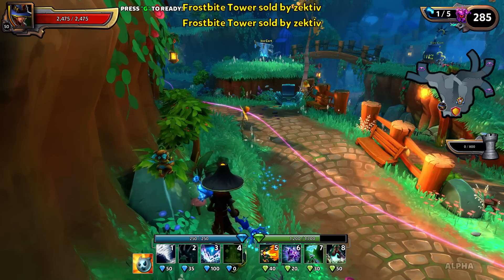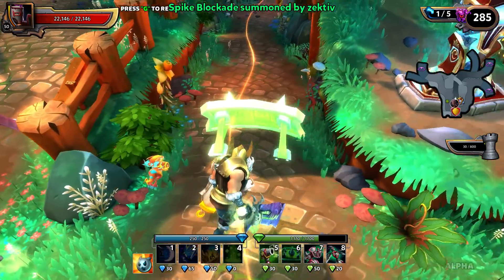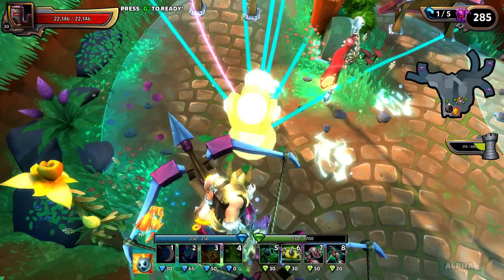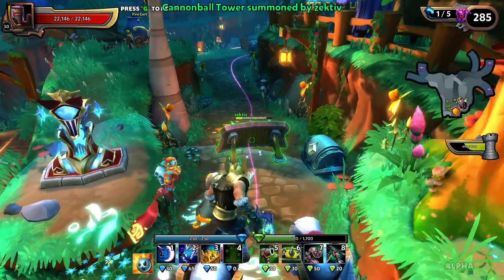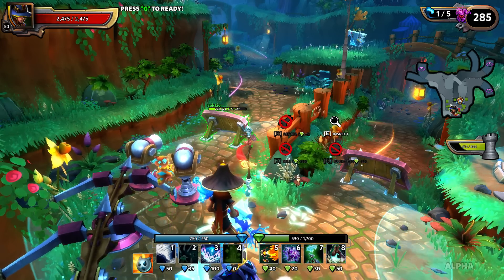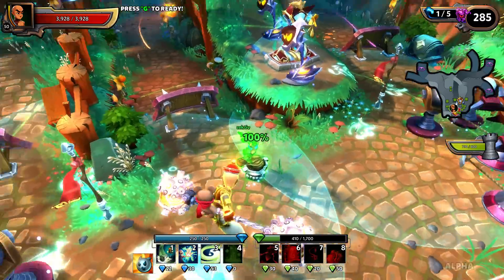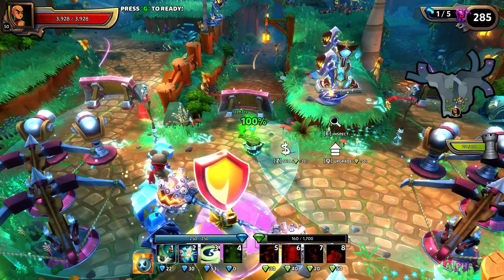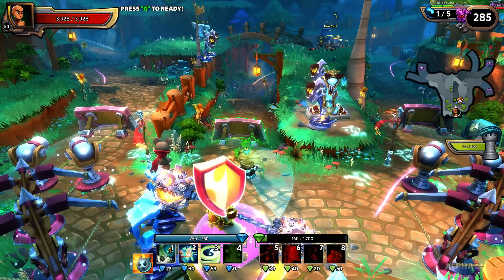Trapless Squire & App Group Build for Gates of Dragonfall Nightmare 4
Here's an alternate build that eliminates Huntress Traps for Gates of Dragonfall Nightmare 4 Incursion utilizing Squire Cannons + Ballista Towers, and Apprentice Flamethrower Towers.

You will need:
Wall Squire
Tower Squire
Flamethrower Apprentice
Frosty Apprentice (Strongly recommended, can be done without)
Boost Monk
Serenity Monk (Optional)
DPS Huntress

Important Stats
3200 Defense Power Tower Squire w/ Splody Harpoon
298k HP Walls
6700 DPS Flamethrower Towers